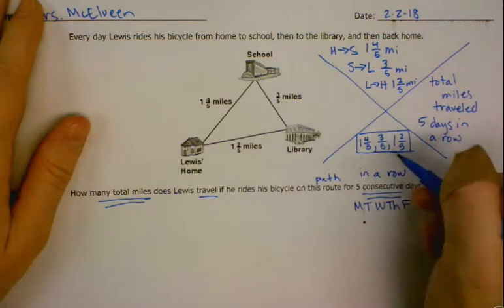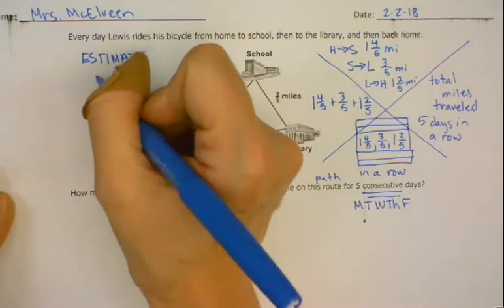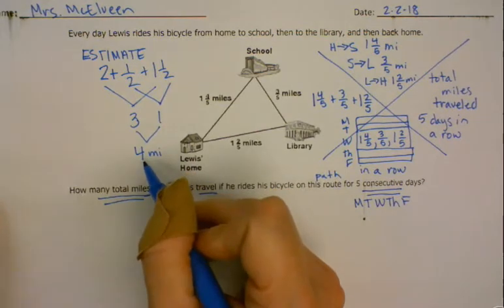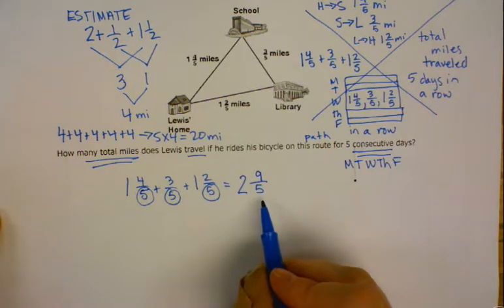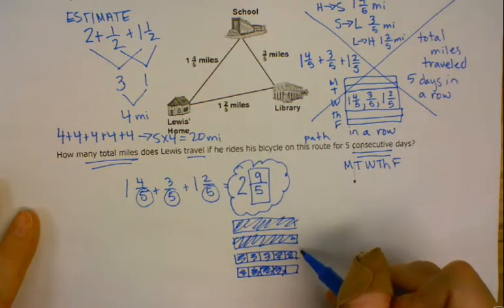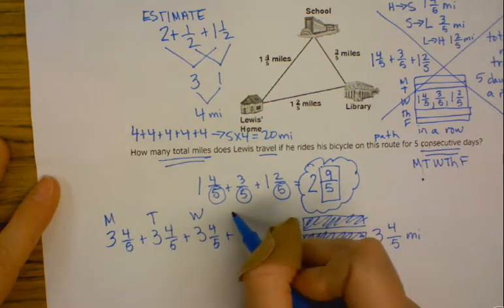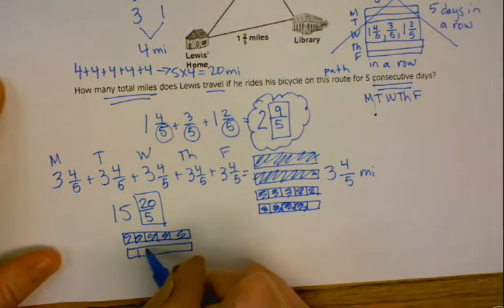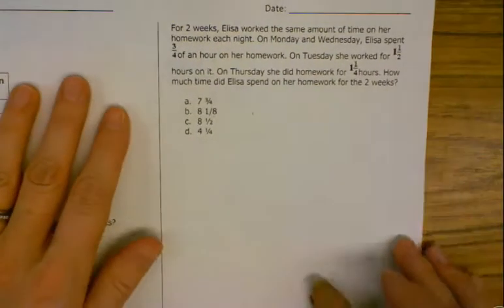Fraction Problem Solving 2 2 18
2018 Teacher Video Work - Guided Release problem solving with fractions